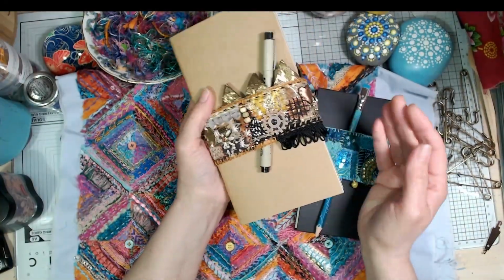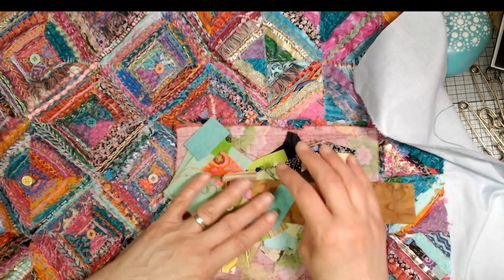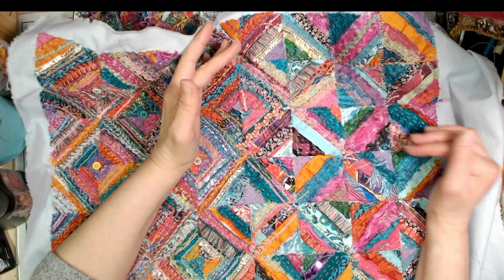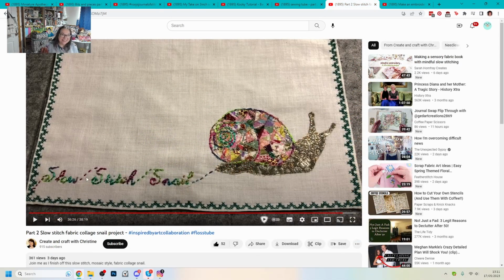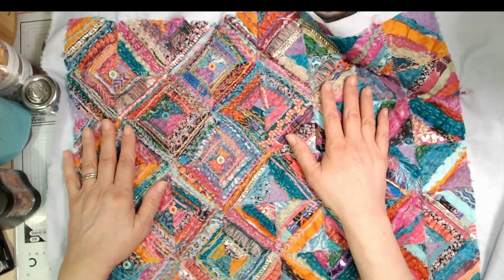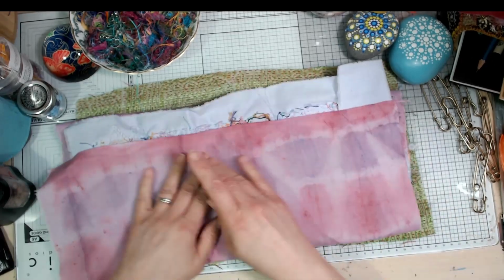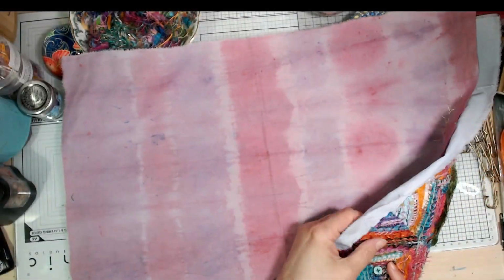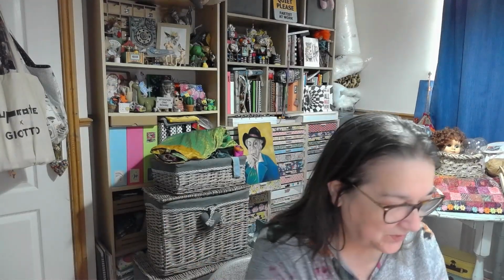Slow-Stitching - progress, plans and inspiration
See how my Scrappy String Squares are getting on, have a look at some of my favourite slow-stitching YouTube channels, and get a sneaky peek at some projects in the pipeline :)

Here's my linktree as promised, so you can find our Discord community and the Facebook group, connect and share your ideas and inspiration with other lovely creative peeps -

And here are all those YouTube channels I mentioned in the video -

And last but not least, Tori's Etsy shop